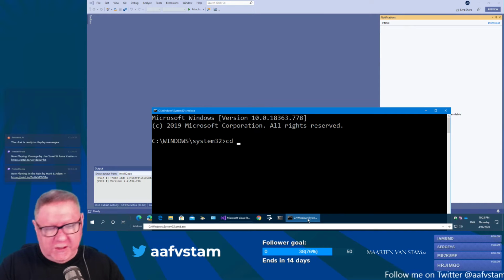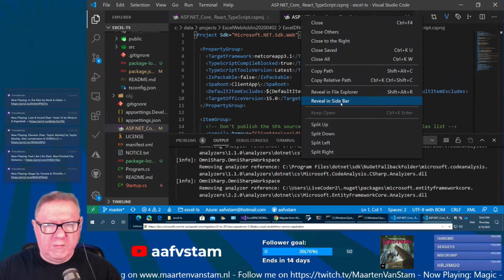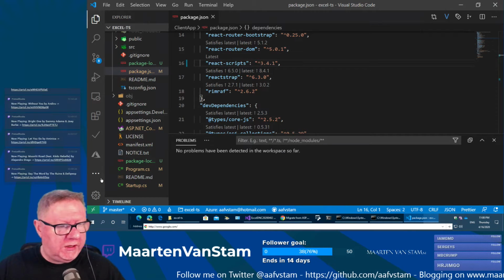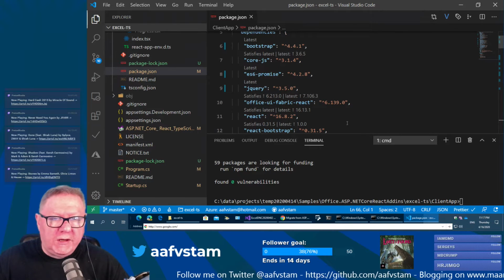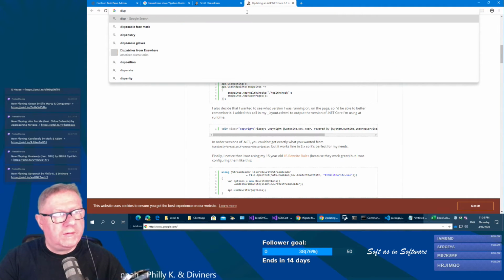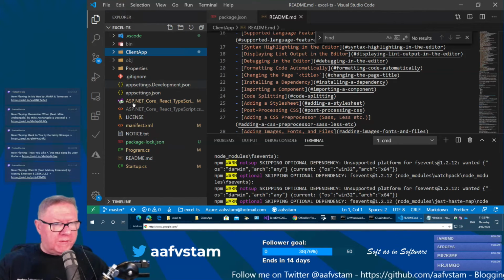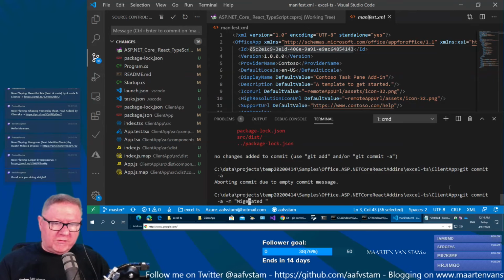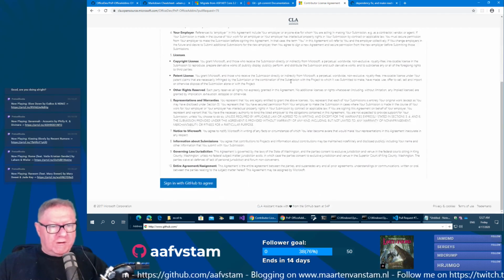Live Coding - E86 More Office Dev continue .NET Core 3.1 PR!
Migrated the Office Dev Addin from .NET Core 2.2 to 3.1 and created a Pull Request

** Thanks for the followers, finally able to create this fancy URL! **